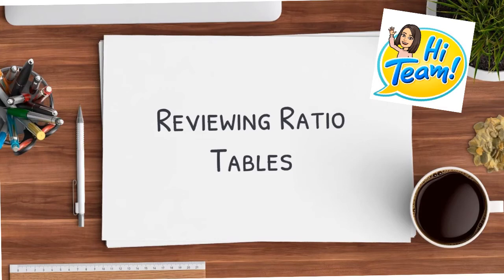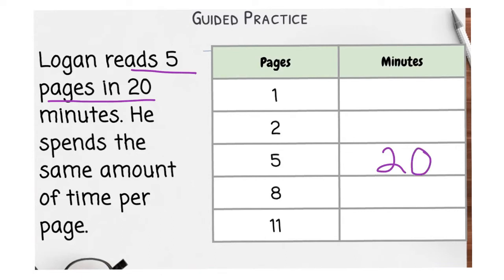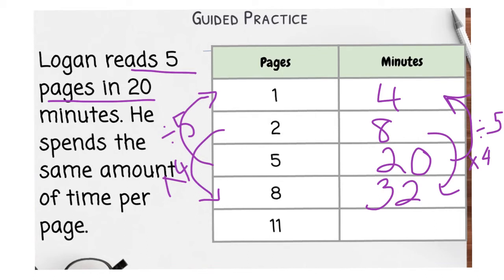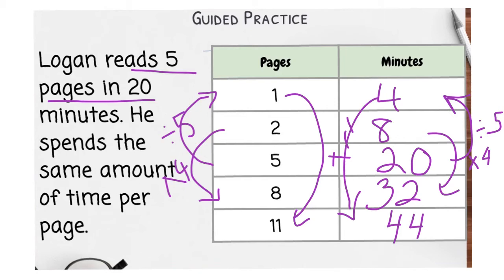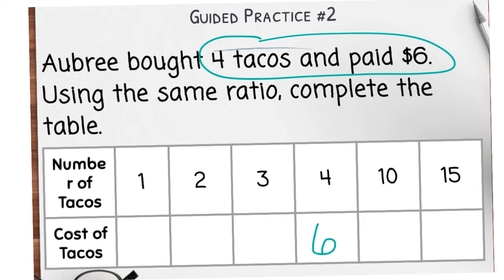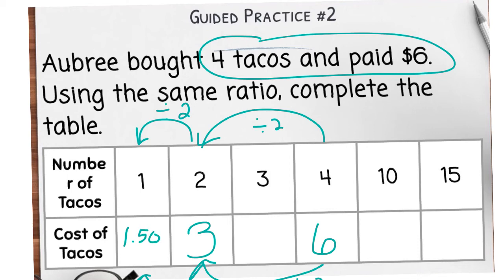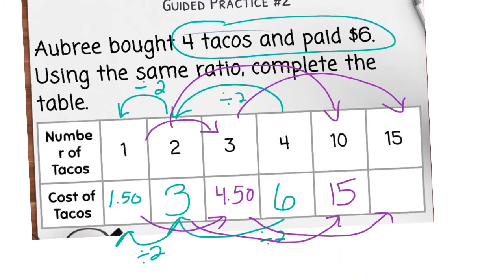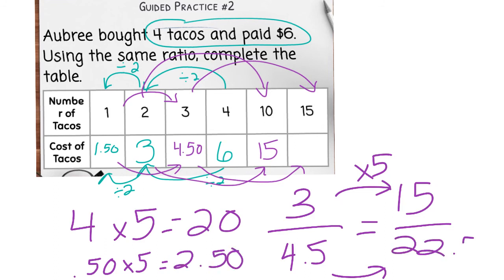Ratio Tables 2